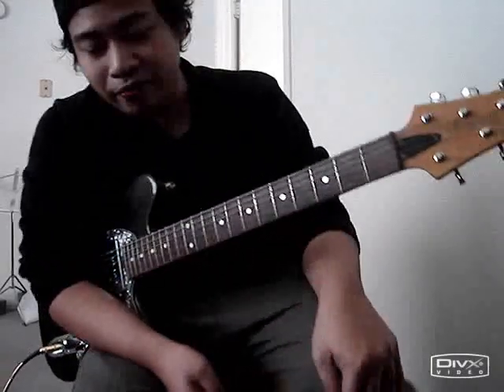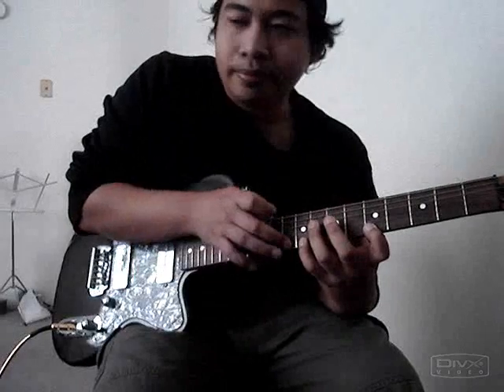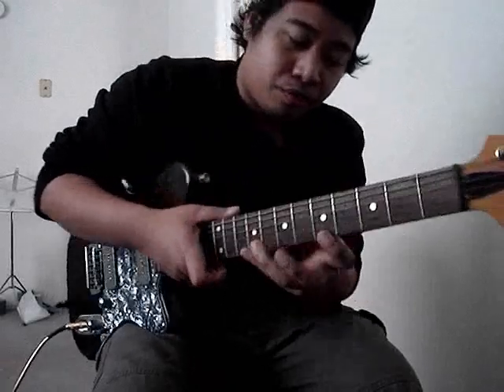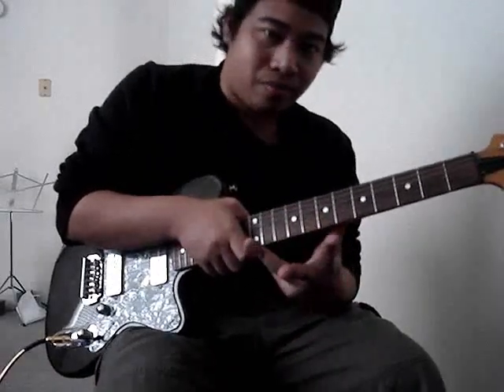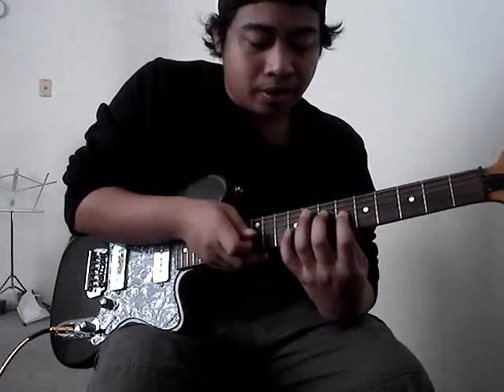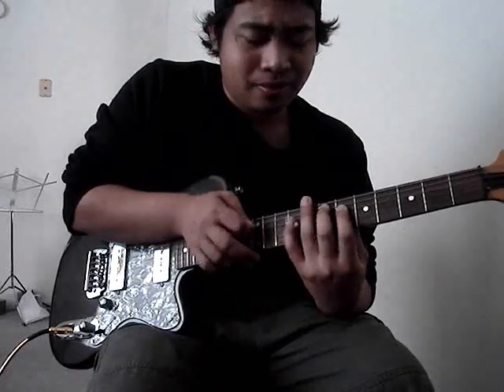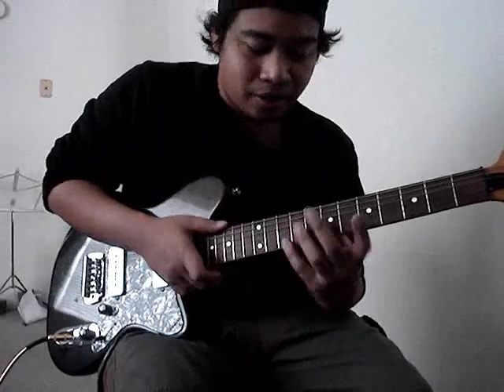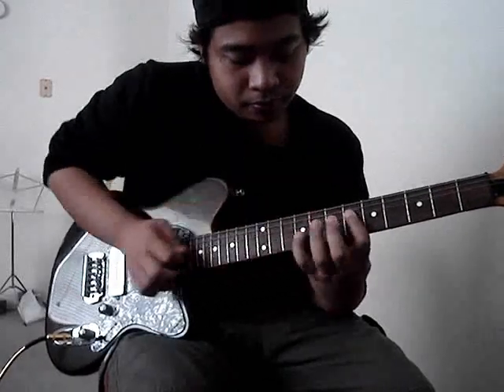Ponch Satrio Free Guitar Lesson 1 Arpeggio+Tap Pattern Licks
I'm using 1 pattern of arpeggio+tap for 2 different chords (major & dominant 7th), enjoy it !